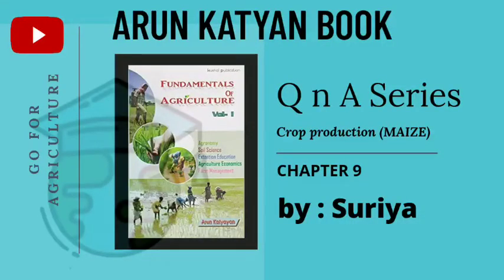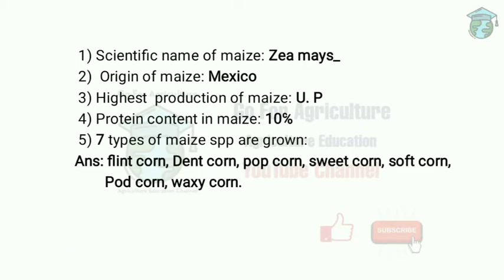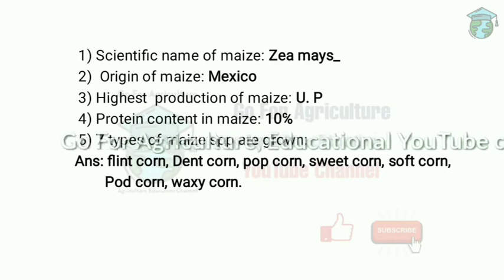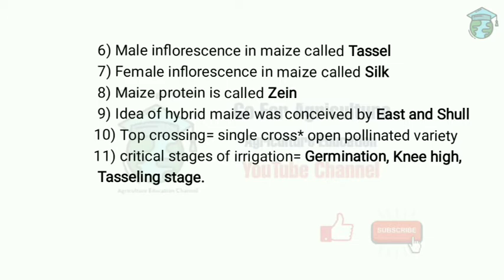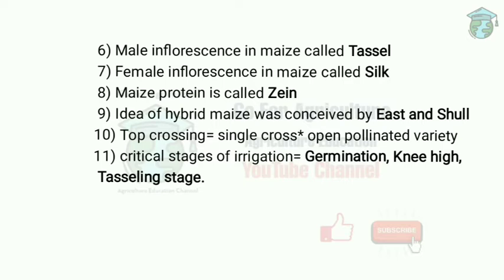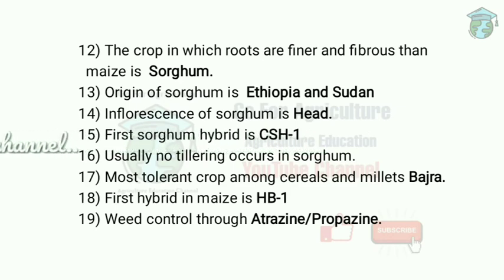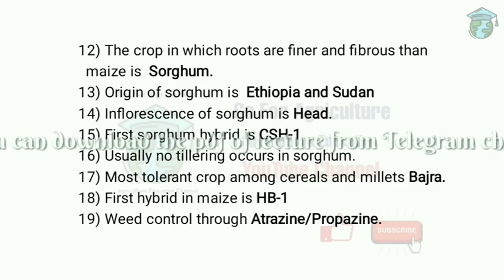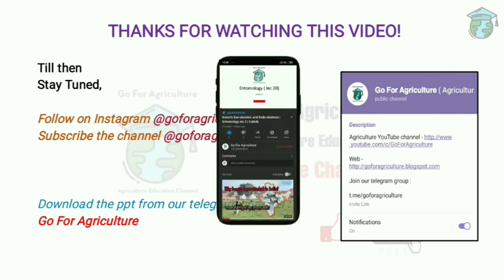Arun Katyan Chapter 8C Q n A • MAIZE - CROP PRODUCTION • Go For Agriculture Online Education